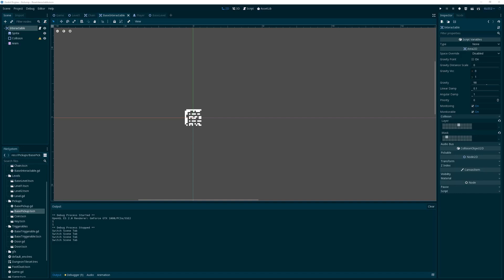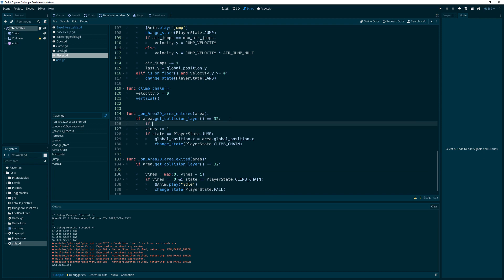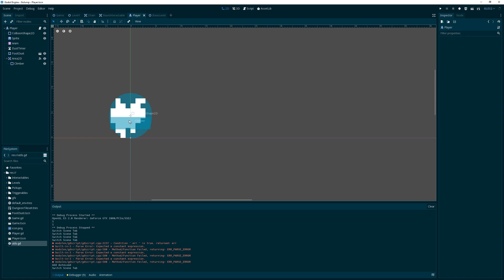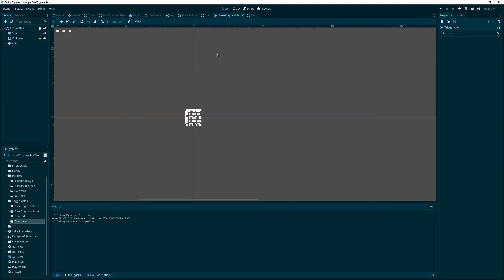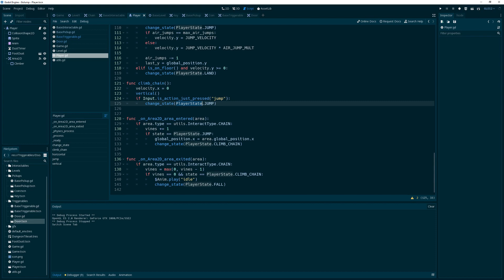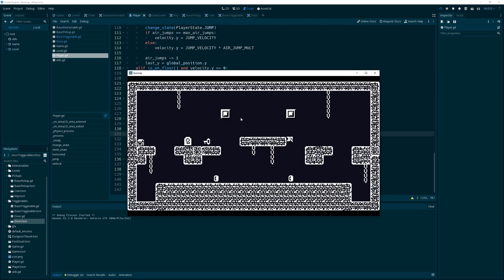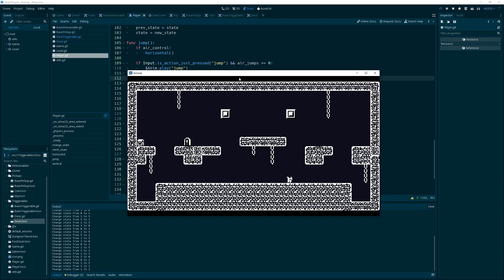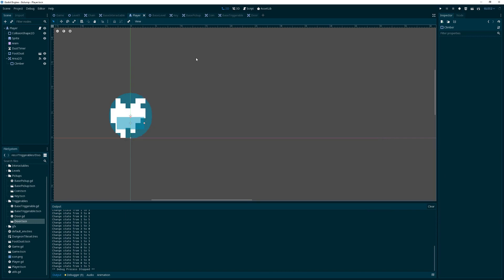Godot Platformer EP11: Chain Climbing P2 of 2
In this episode, we correct some of my previous missteps and finish out our implementation of chain climbing.